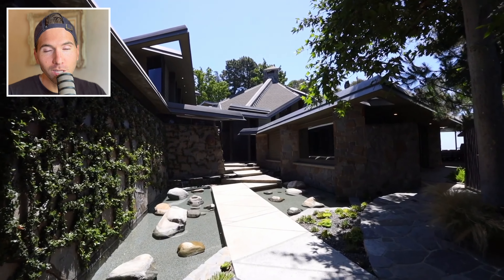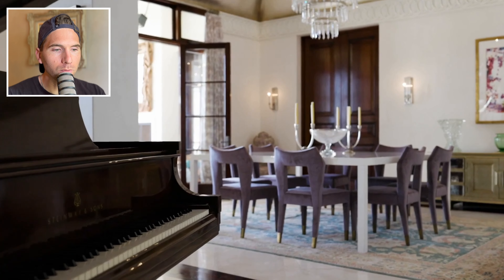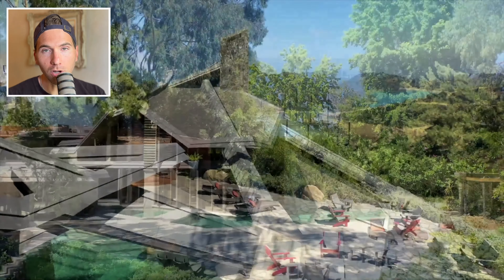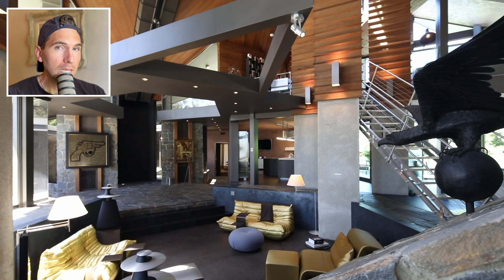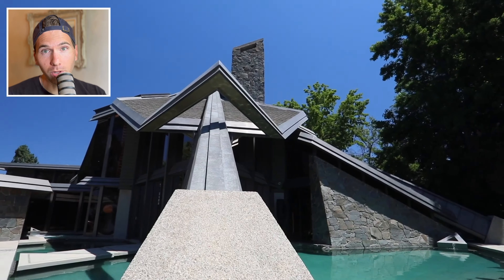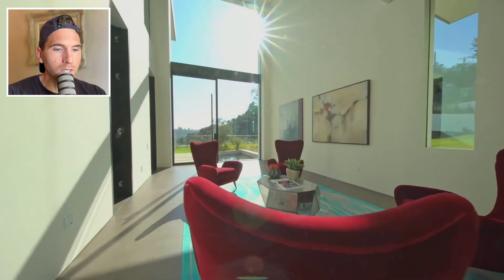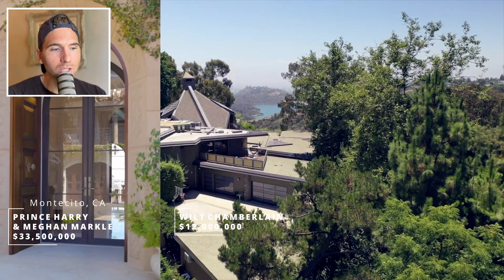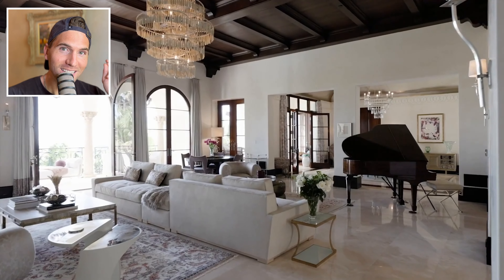Prince Harry & Meghan Markle 33M Mannor | HGTV House Hunters Celebrity Edition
Today we are playing another round of HGTV's House Hunters Celebrity Edition. We explore the estates of NBA legend Wilt Chamberlain, music producer Zedd, and the Royal's Prince Harry & Meghan Markle. I tour Wilt Chamberlain's $12,000,000 Bel-Air Californian Frank Lloyd Wright inspired retreat, Zedd's $22,000,0000 Beverly Hills modern estate and Prince Harry & Meghan Markle's $33,500,000 Montecito Californian mannor. Over $67,000,000 worth of real estate will be toured and then I have to decide which of the three celebrity homes I will be moving into. Will you pick the same celebrity home, or will you be buying a different property? It's HGTV House Hunters Celebrity Edition, enjoy!